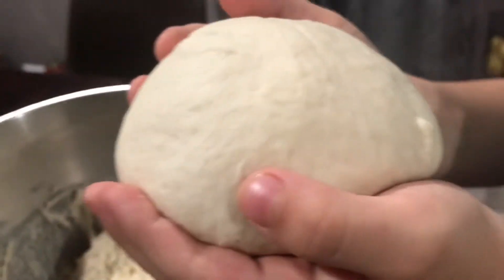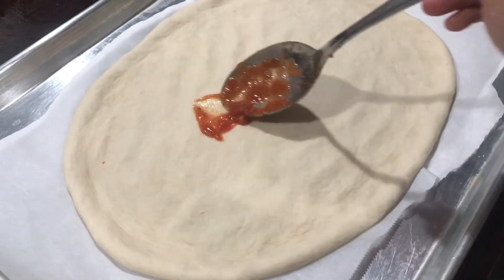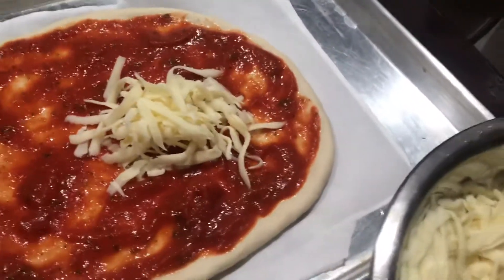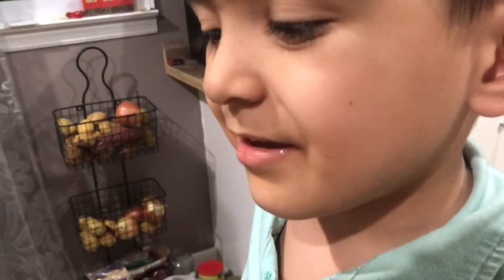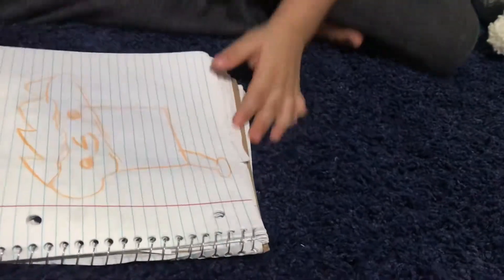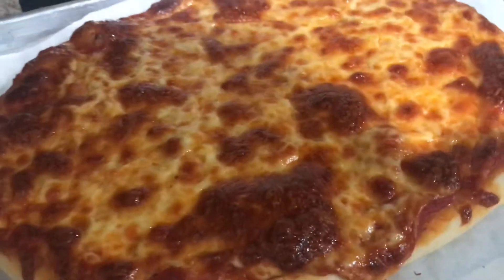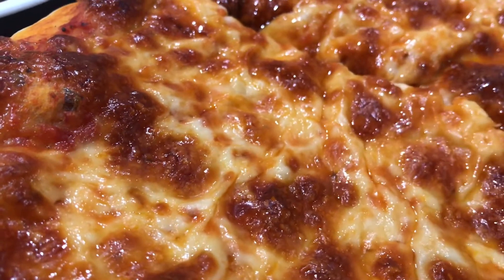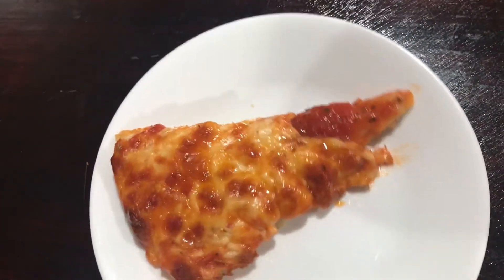How to make yummy pizza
Pizza doh recipe at the end of the video